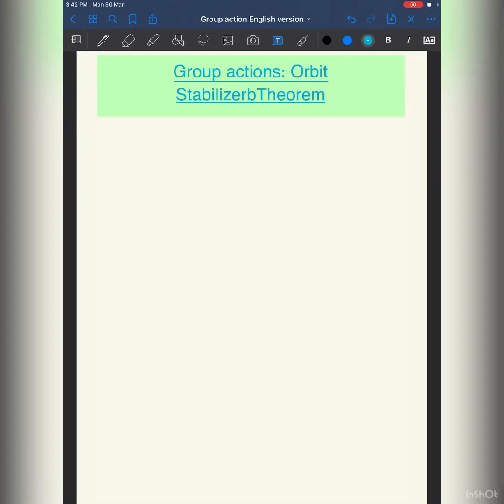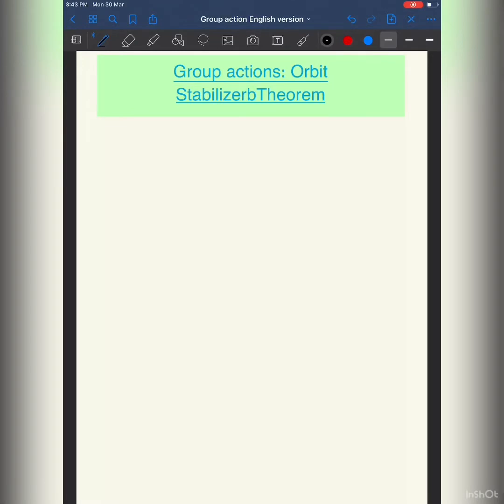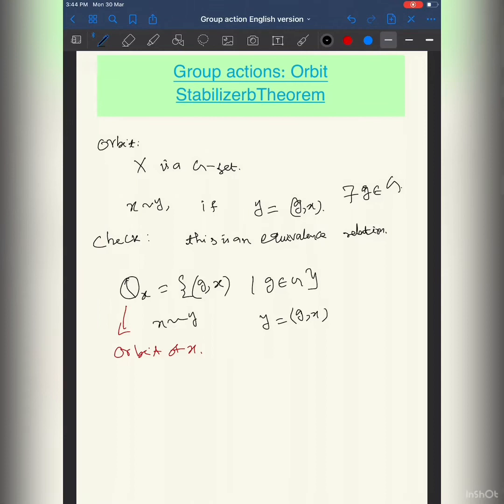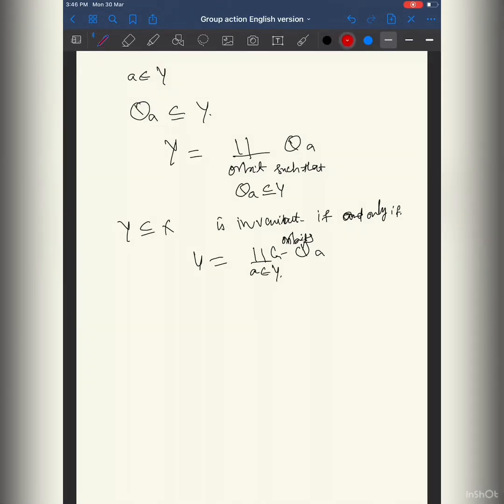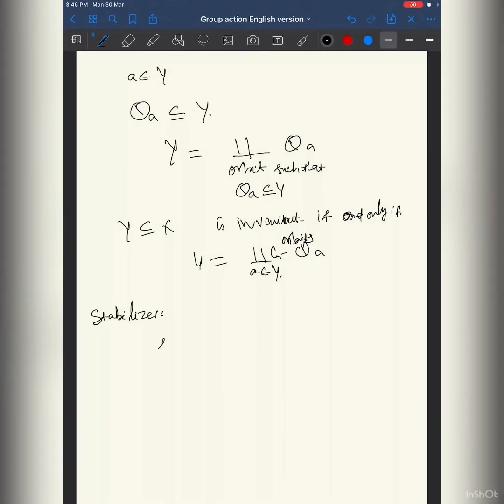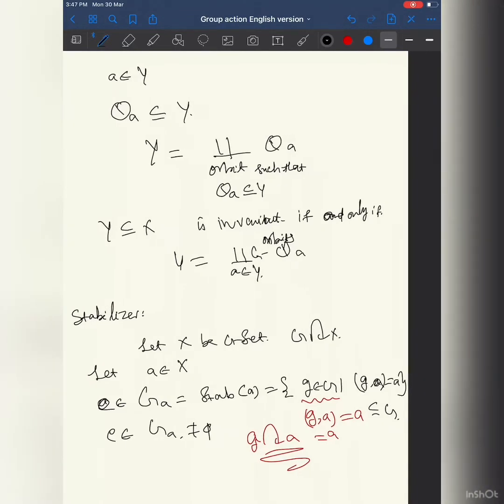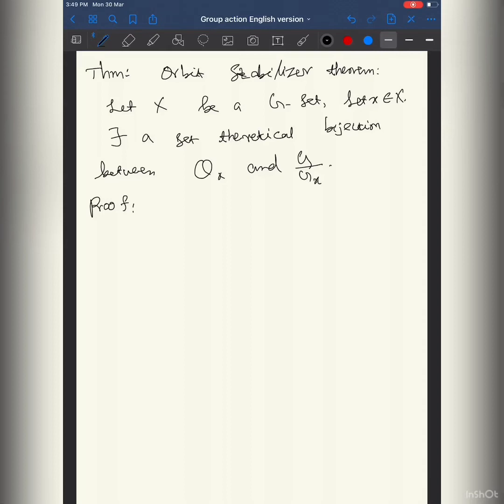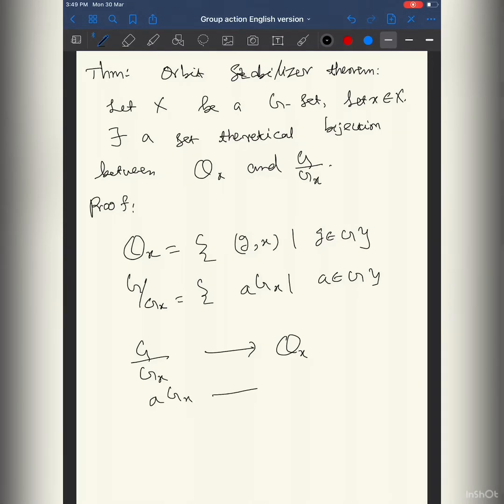Group actions: Orbit Stabilizer Theorem (English Version)